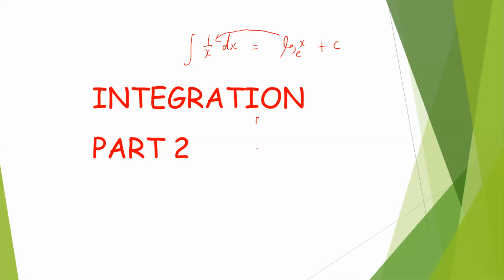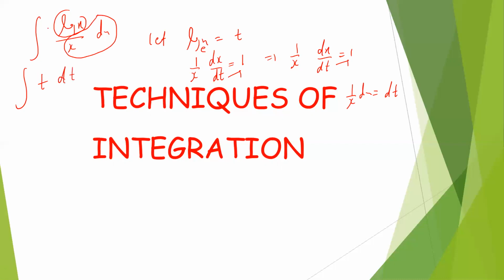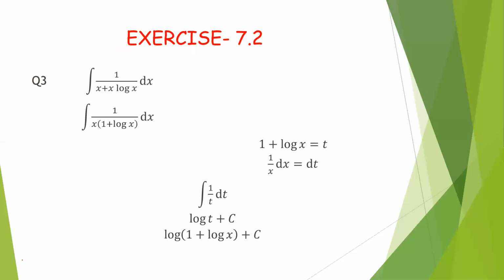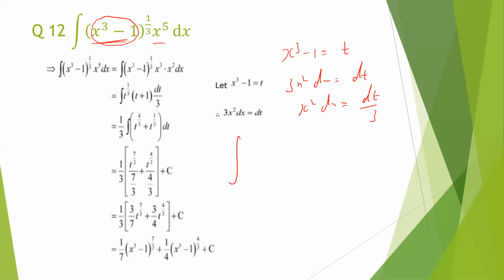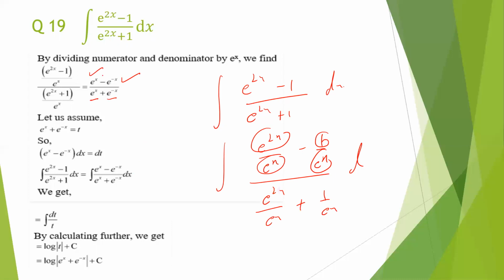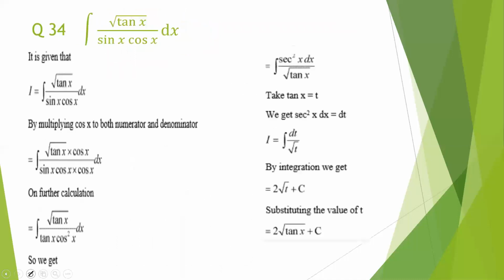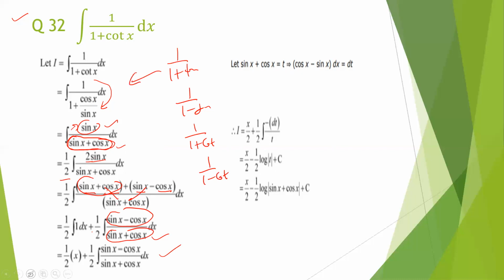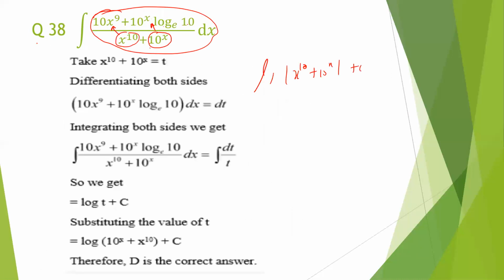Integration Part -II By Sikri Sir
Integration Part -II, Mathematics lessons by Sikri Sir, Sarvottam International School, Greater Noida West